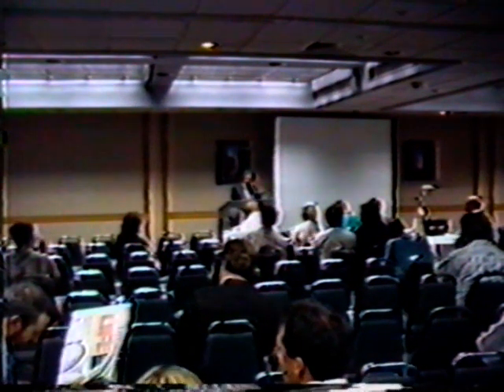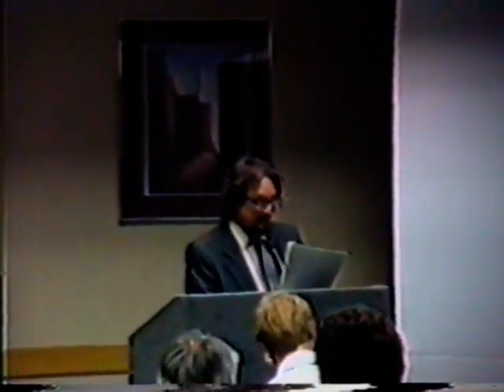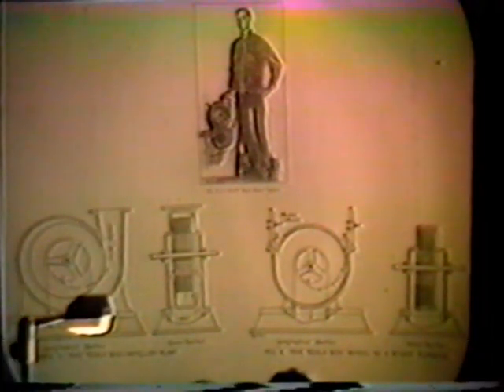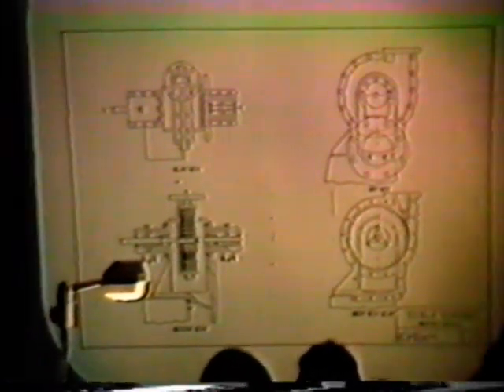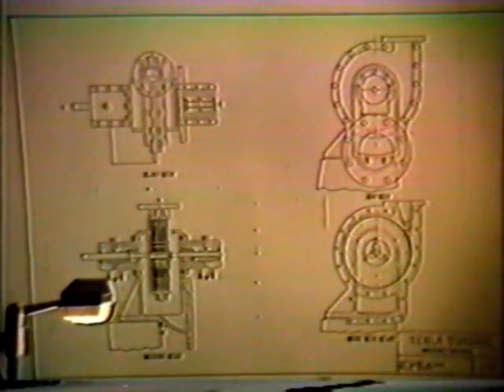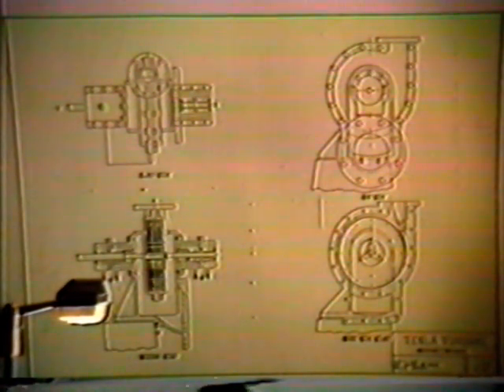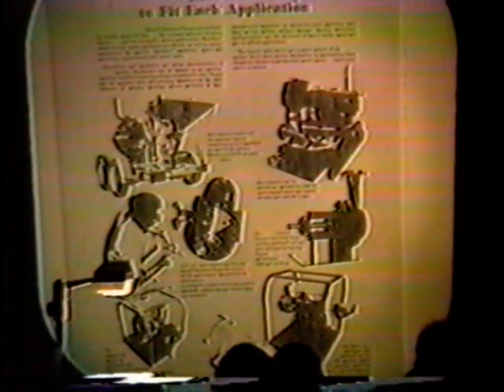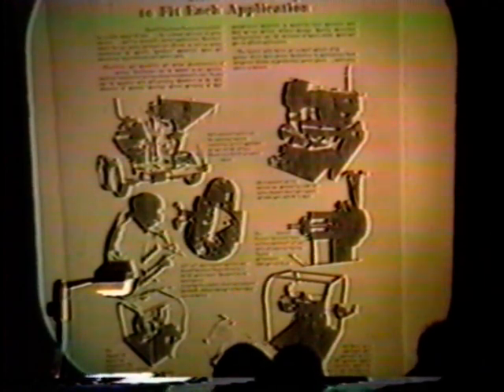Tesla-Turbine-Technology-Sevier-Bonnie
Tesla Turbine Technology Sevier Bonnie, 1990 International Tesla Society Symposium